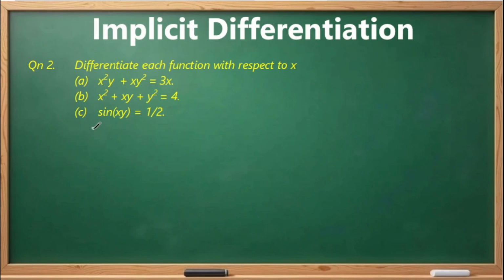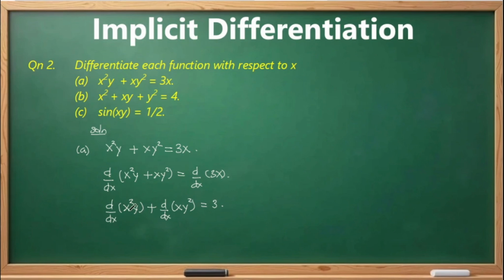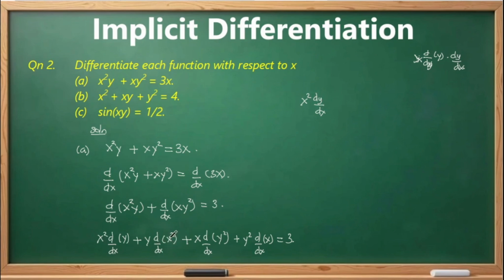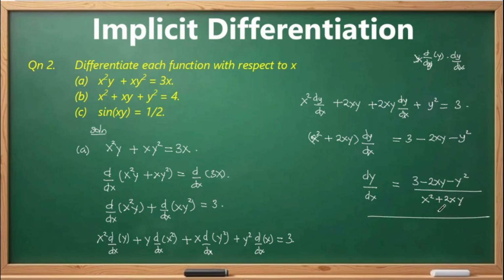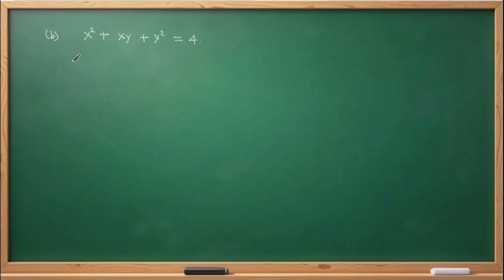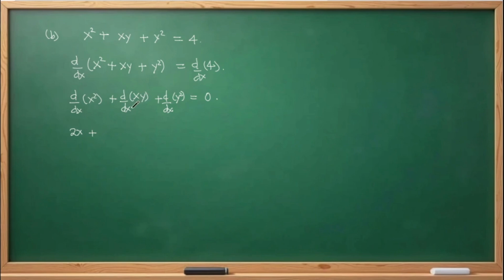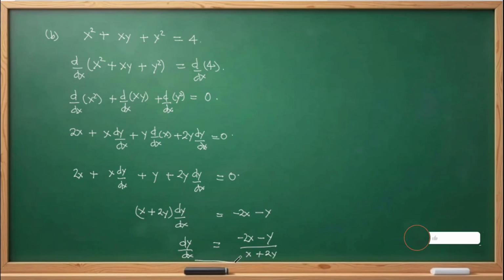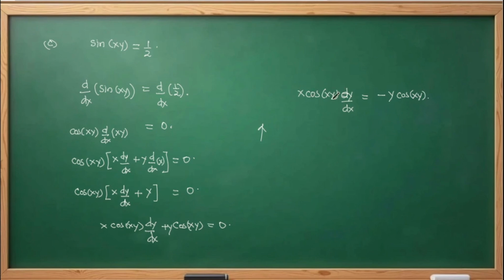Mastering Implicit Differentiation Question 2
🚀 Mastering Implicit Differentiation | Question 2 Step-by-Step Breakdown!

Still confused about implicit differentiation? 🤯 You’re not alone! In this video, we dive into Question 2, breaking it down step by step so you can tackle implicit differentiation with confidence and ease! ✅

🔥 What You’ll Learn:
🔹 How to apply implicit differentiation to equations with x and y 🧠
🔹 A detailed solution to Question 2, explained simply ✍️
🔹 Key differentiation tips to speed up your problem-solving skills ⏳

✔ AP Calculus, SAT, and competitive exam takers 📝
✔ Anyone looking to master calculus the smart way! 🚀

📢 Challenge: Watch until the end, try the bonus question, and drop your answer in the comments! Let’s see who gets it right! ⬇️🔥